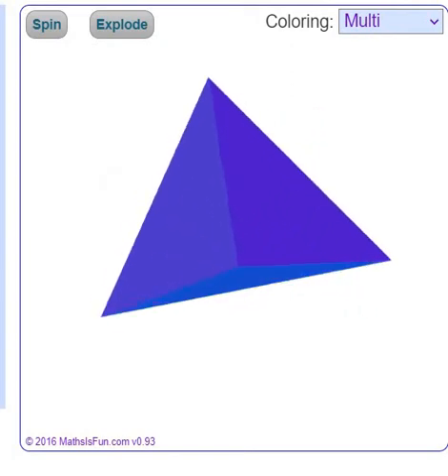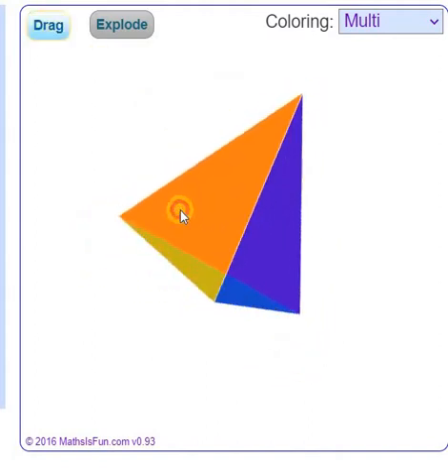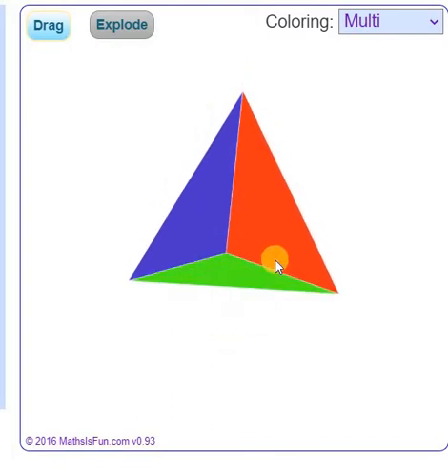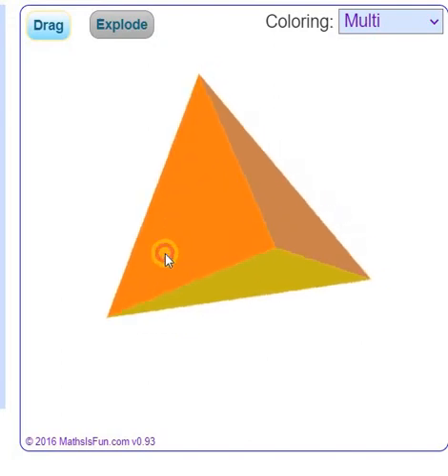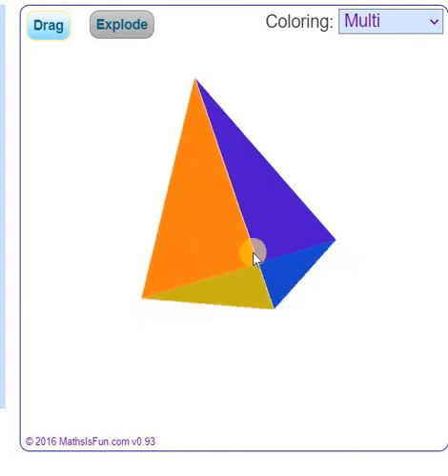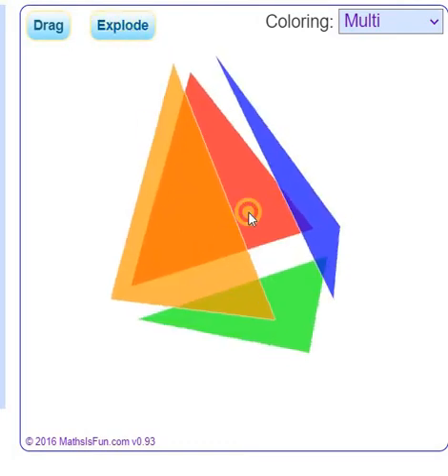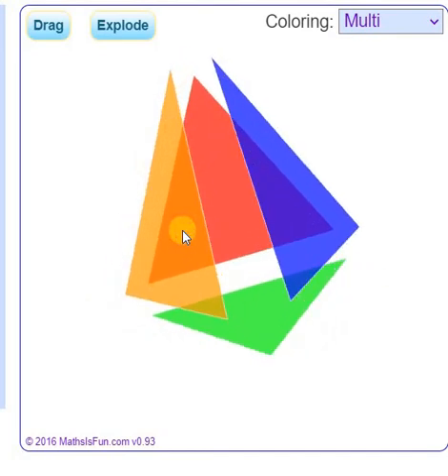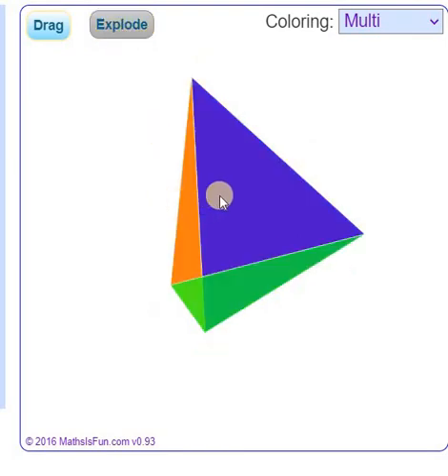faces in a tetrahedron